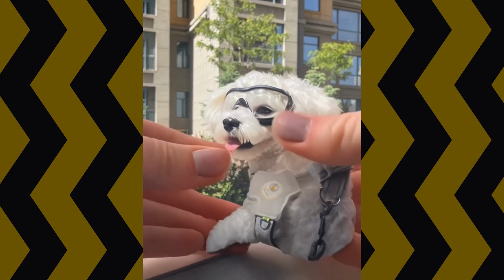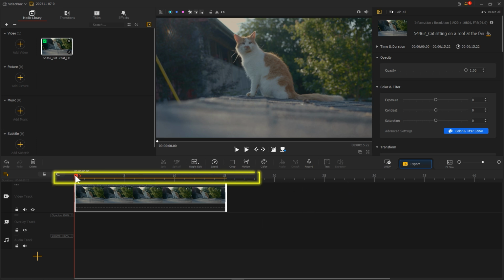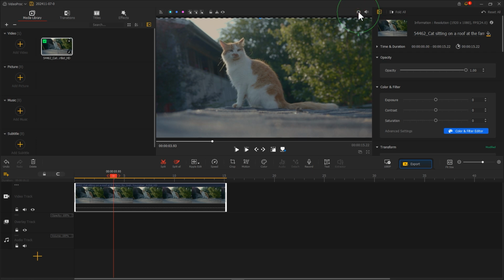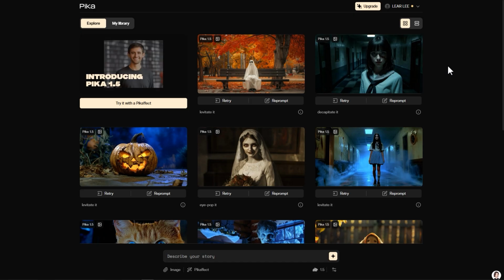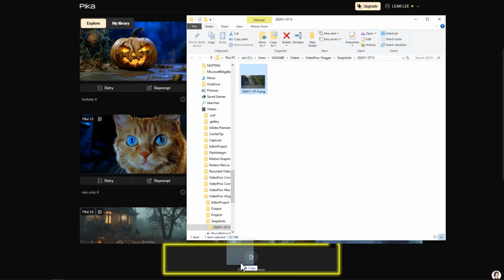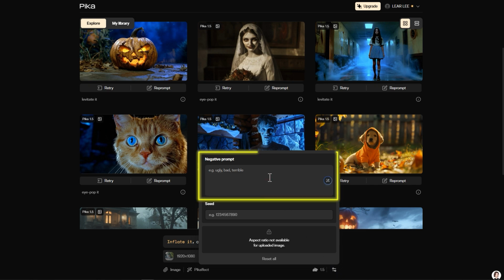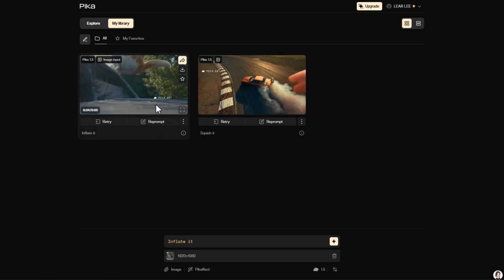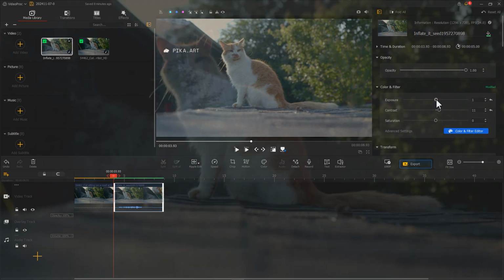How to Make This "Squish It" Pika Video in Just Minutes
Create the viral "Squish It" effect and more trending Pika Effects videos!  These fun "squish it" shorts are taking over the internet, and now you can easily make your own! This tutorial shows you how to use the new Pika Effects from Pika 1.5's latest release to create amazing visuals. Plus, we'll show you how to animate these still image effects using VideoProc Vlogger, which is free of charge yet offers complete video editing tools to make your social media videos pop.